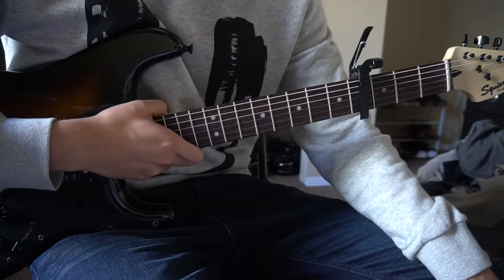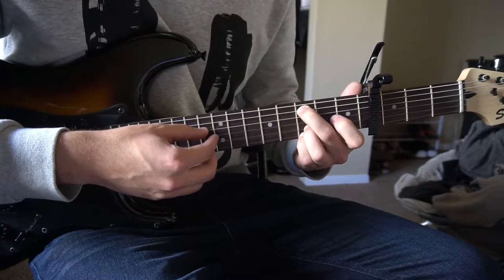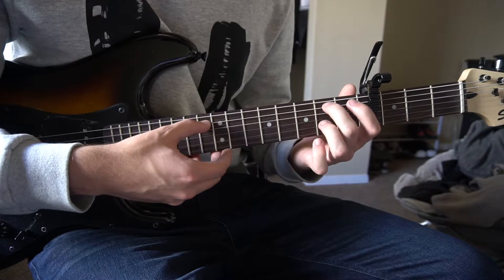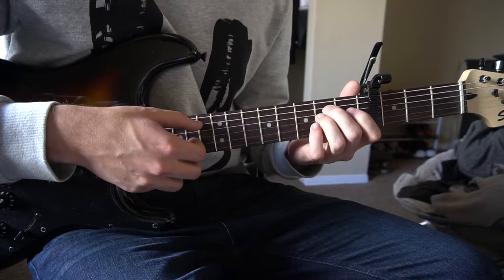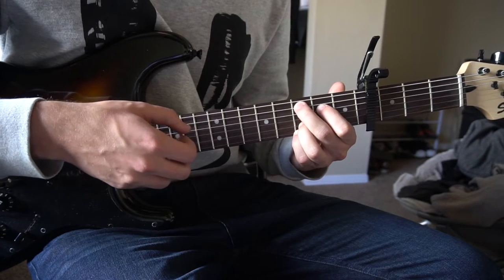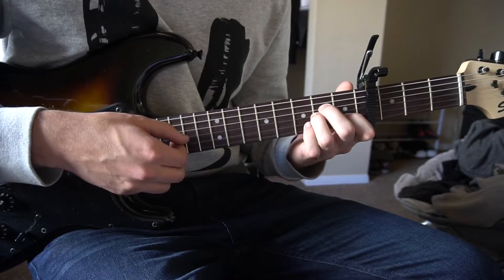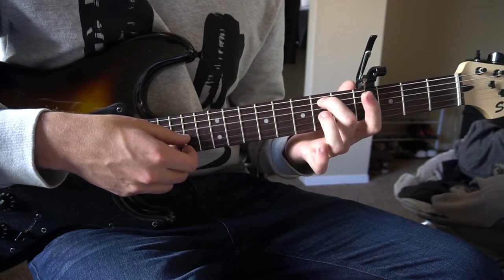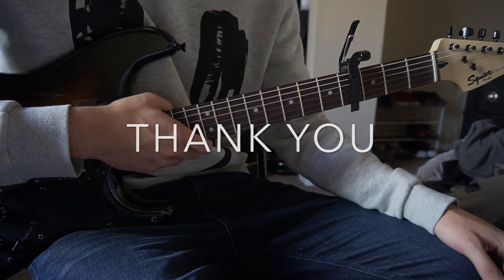Take Back Home Girl // Chris Lane // Easy Guitar Lesson